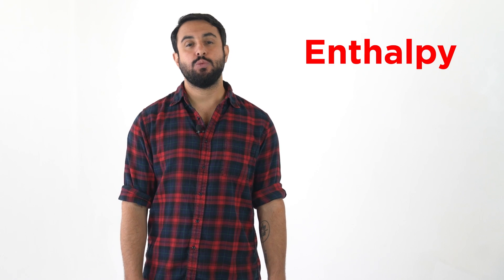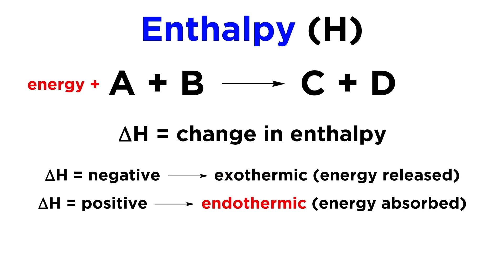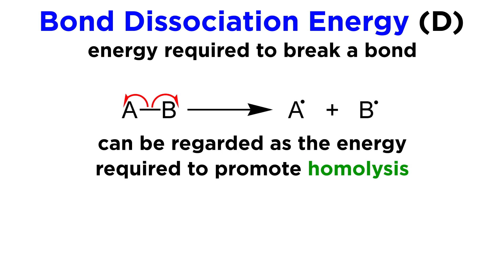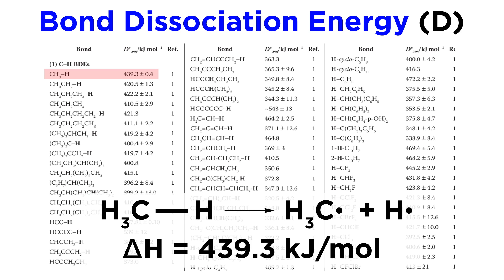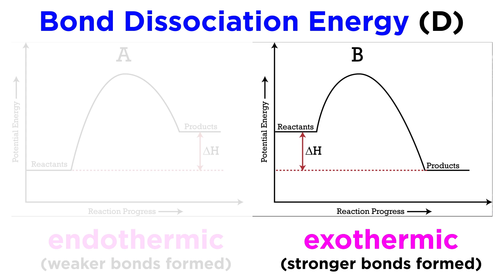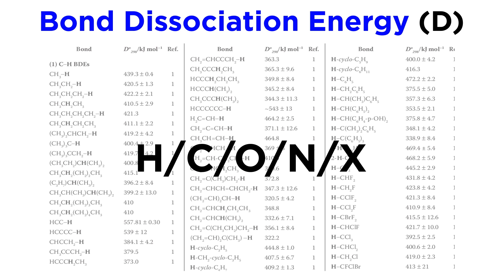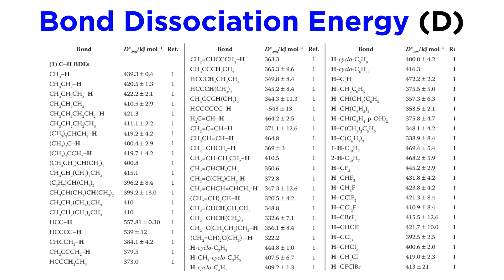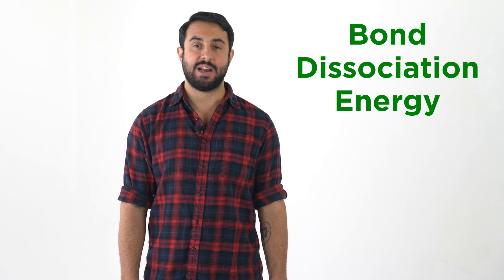Introduction to Bond Dissociation Energy Ft. Professor Dave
Now that we've covered enthalpy, we can discuss bond dissociation energy. Bond dissociation energy is the energy required to break a bond, or the energy required to promote homolysis. Let's learn about how bond dissociation energies work, and how bond length and polarity relate to bond dissociation energy (BDE).

00:00 Intro
00:21 Defining bond dissociation energies
01:15 Tabulated data
01:46 Applications